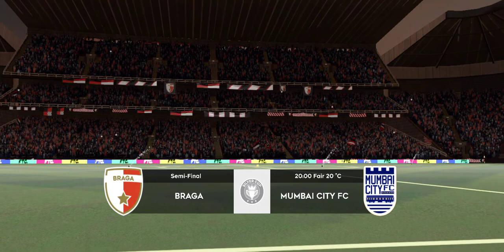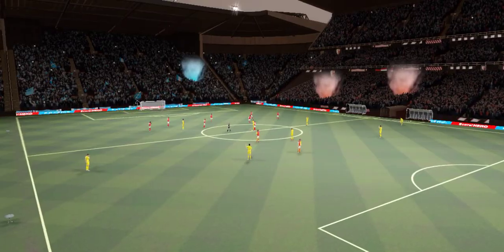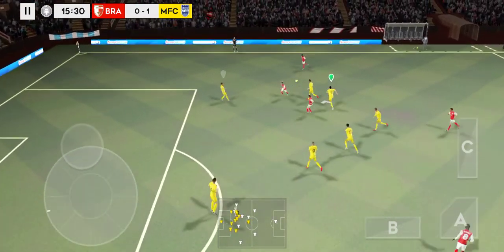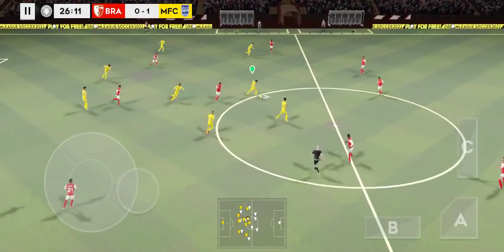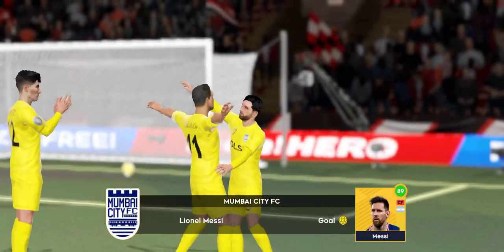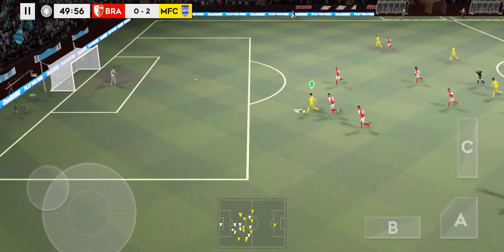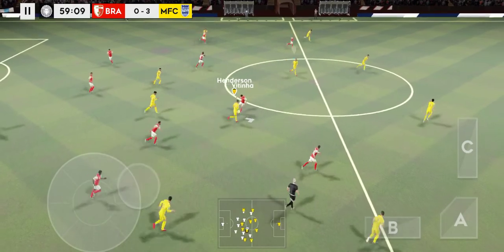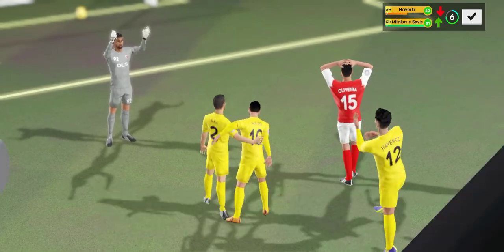Braga vs Mumbai City FC Full Match in DLS 22 | Silver Cup | DLS Gaming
Silver Cup Semi-Final
Braga vs Mumbai City FC